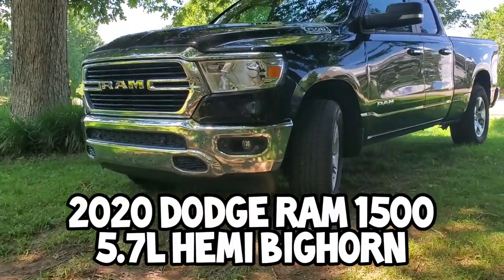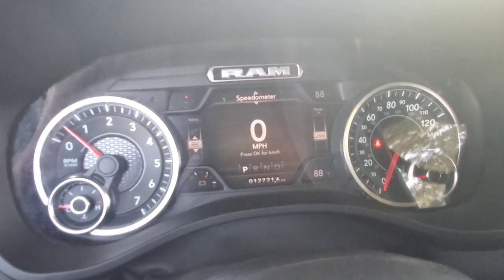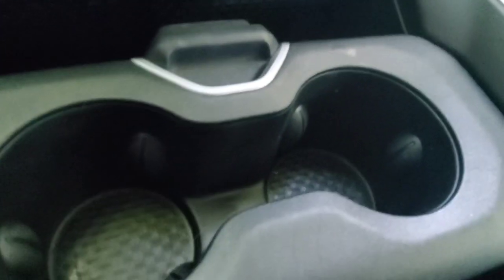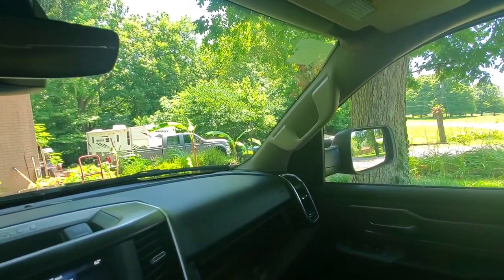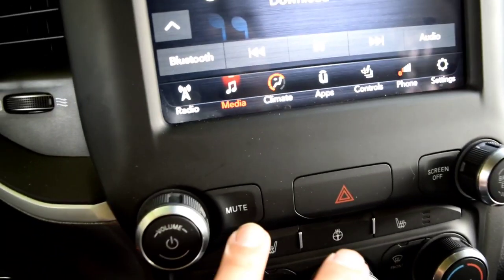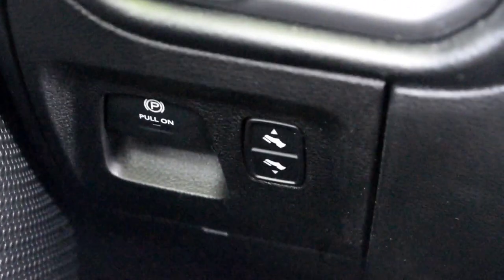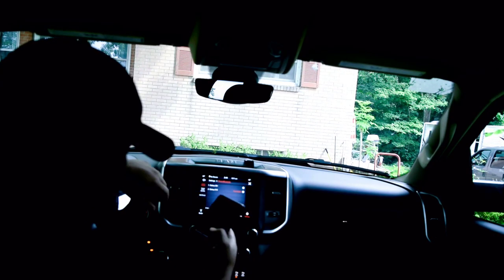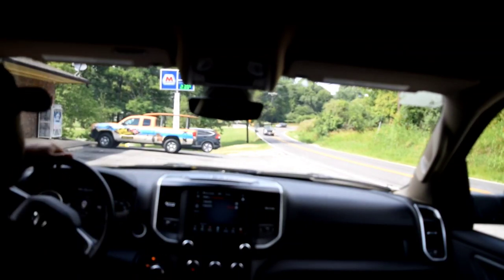2020 Dodge Ram 1500 5.7L Hemi Bighorn review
We are reviewing a 2020 dodge Ram 1500 5.7L Hemi Bighorn! It one of my first review of the newer cars. Over all I love it 9/10. I love all the cup holders, usb connections and storage!

Its an exciting day and let's get it guys!!
Thank you all for then support!